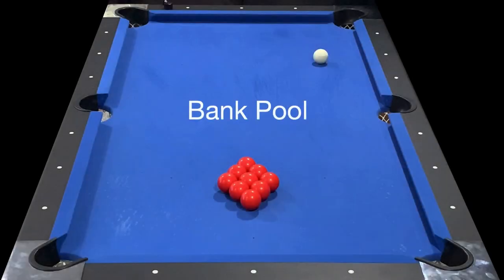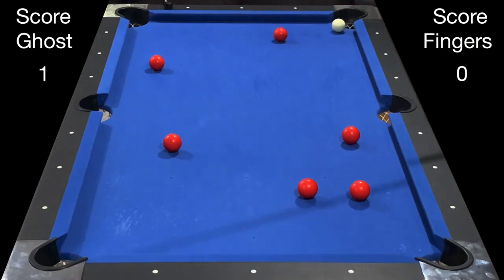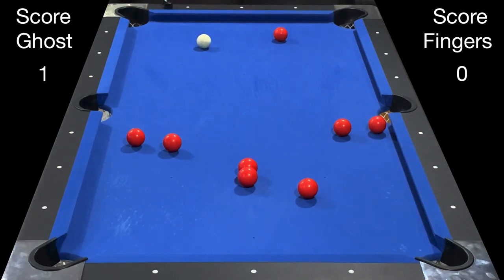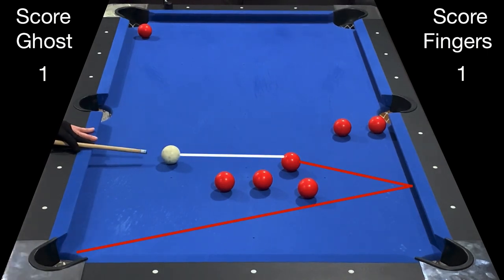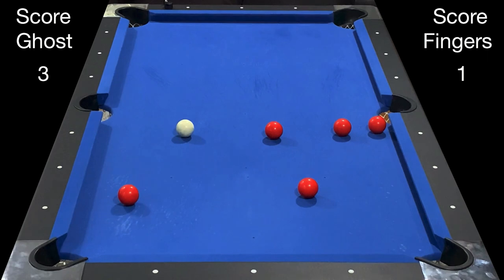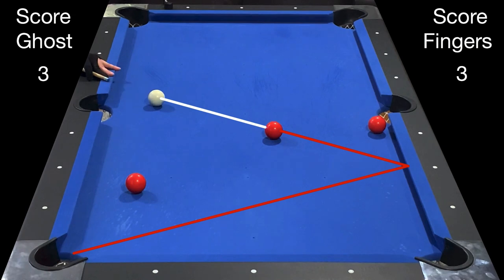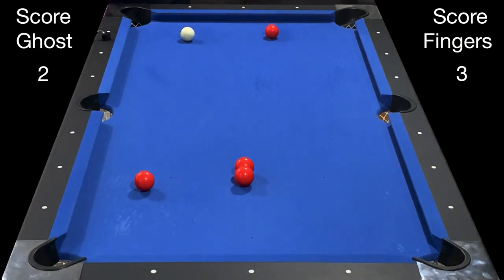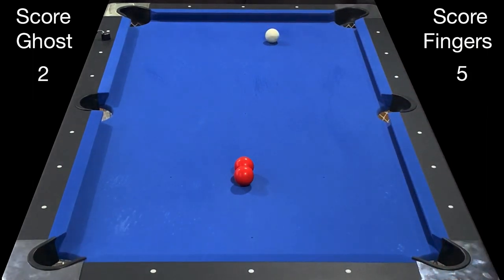How to play Bank Pool?